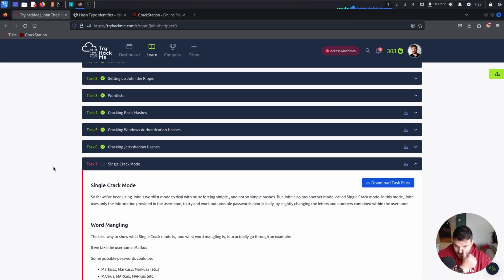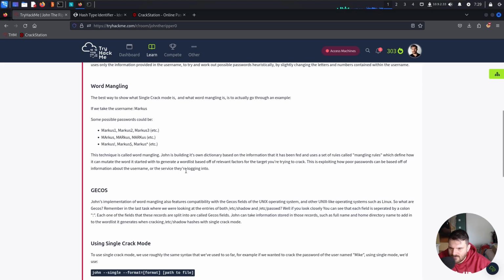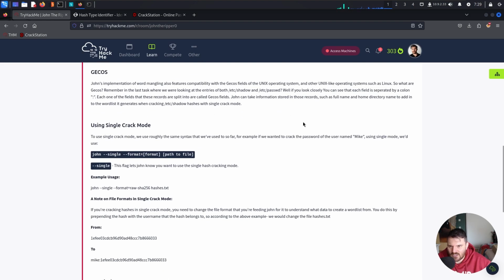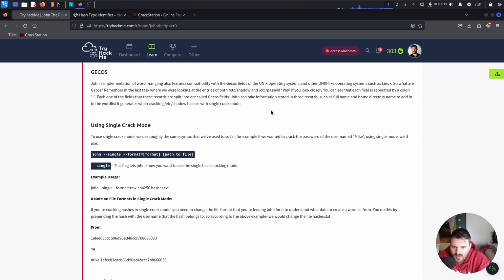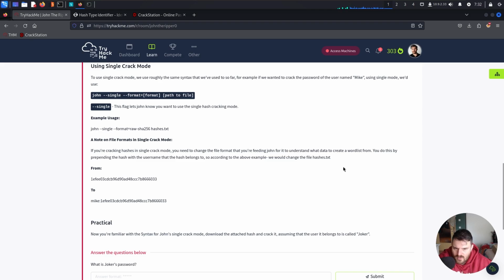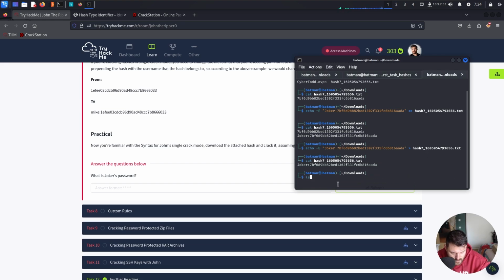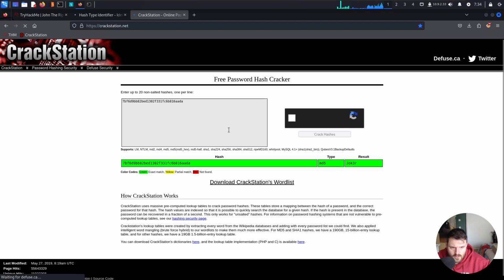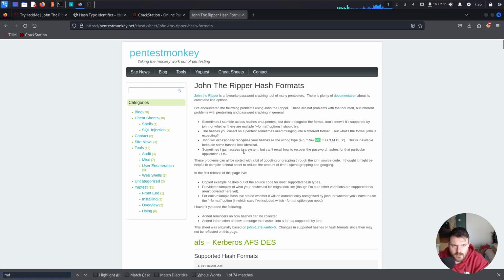Single Crack Mode | THM Series: John the Ripper #6